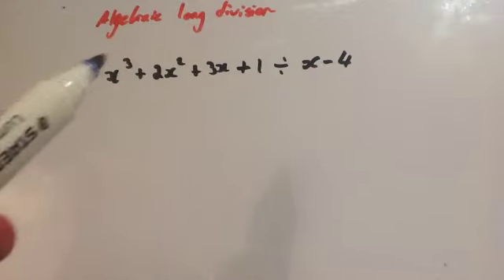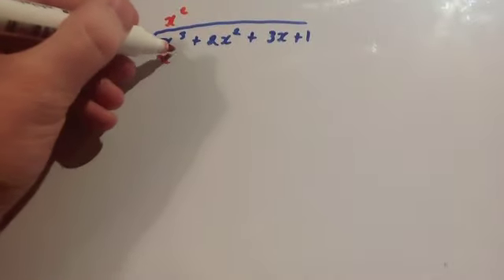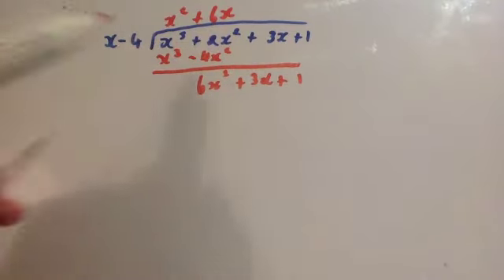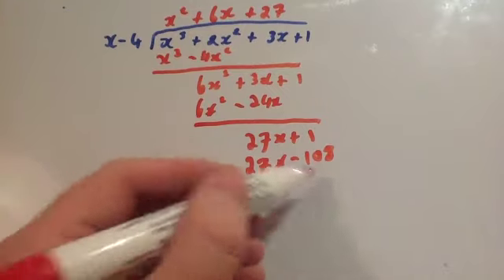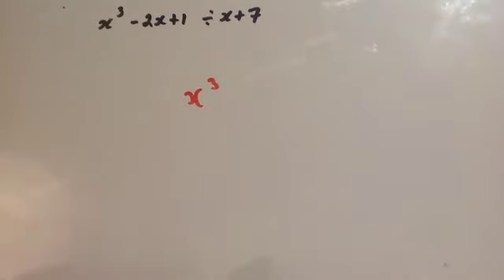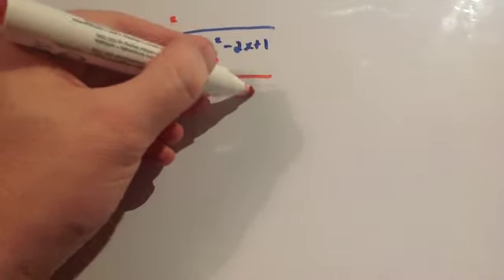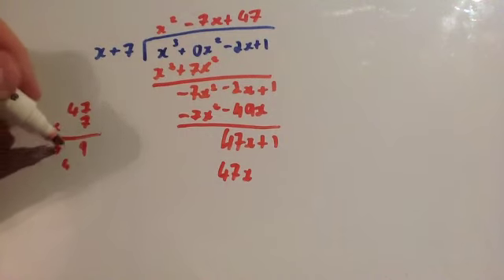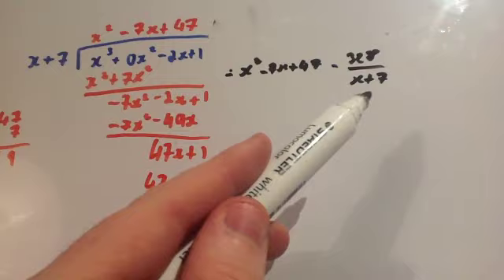Algebraic long division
A video on algebraic long division. It explains how to divide polynomials to help prepare you for your C2, C3 examinations.